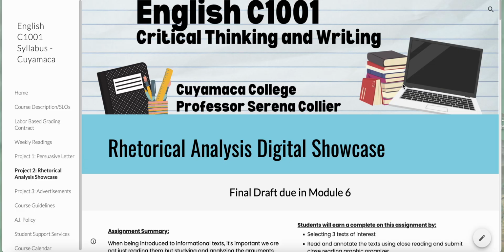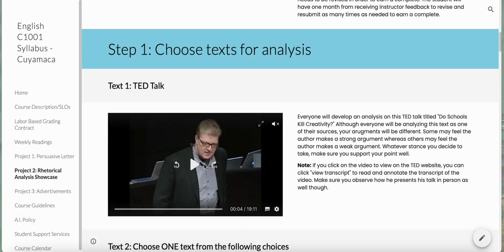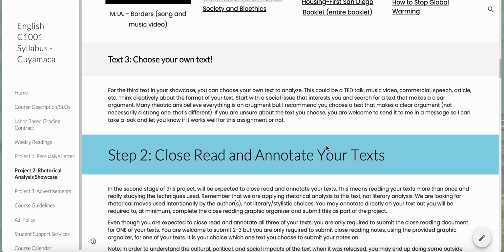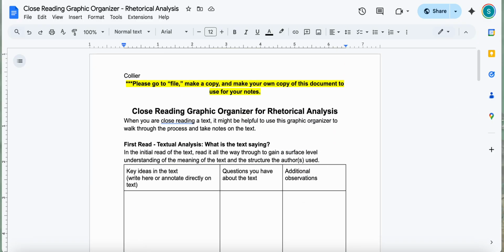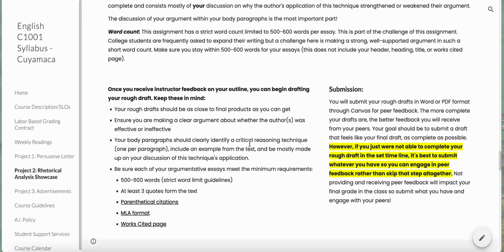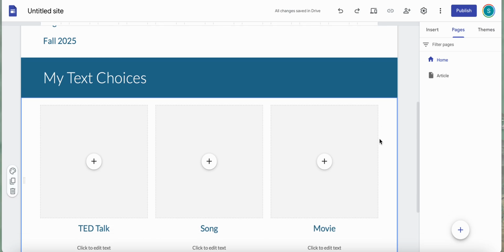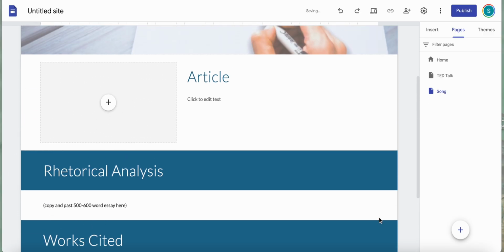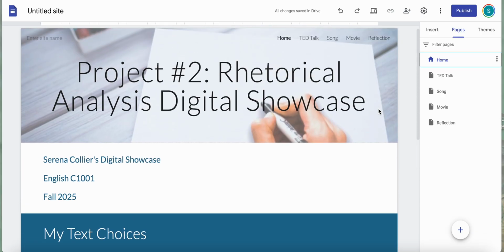English C1001 Project #2: Rhetorical Analysis Showcase